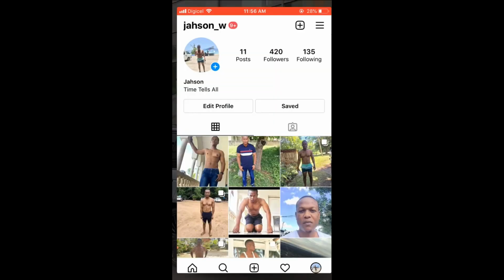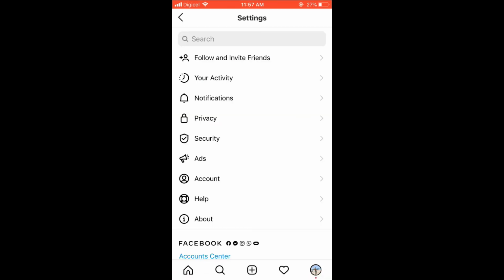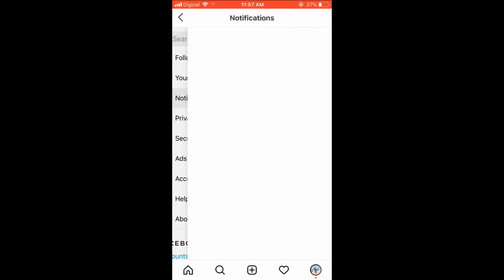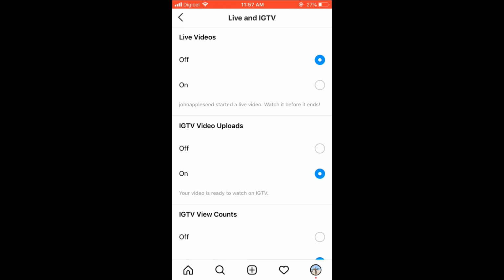how to turn on live notifications on instagram 2024